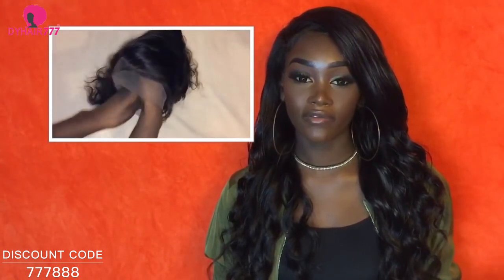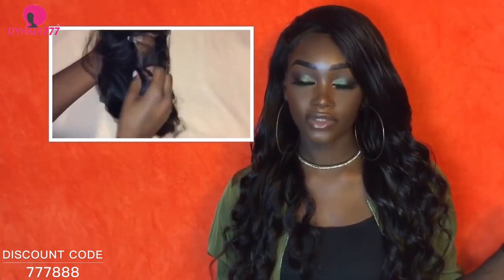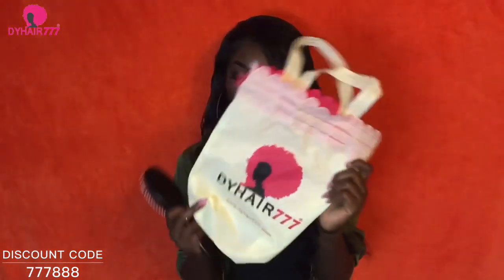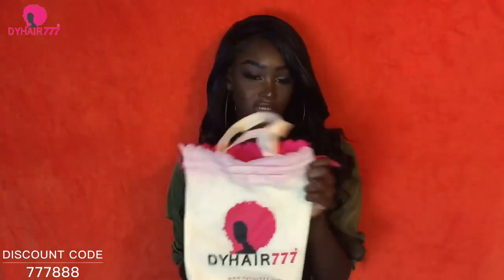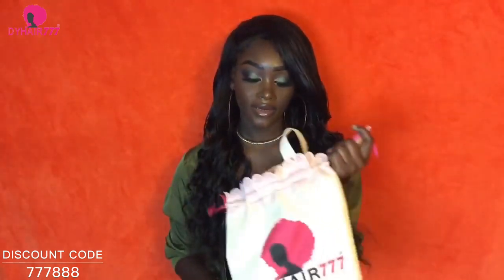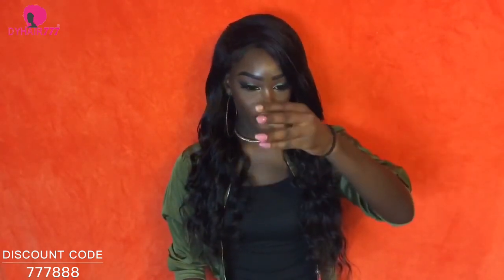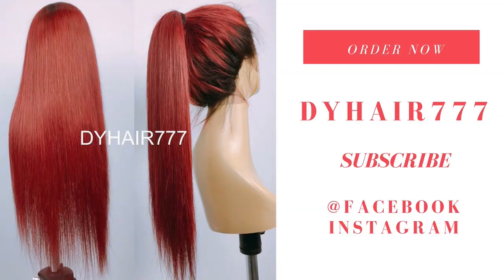360 Lace band frontal review-DYHAIR777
** ALL INFO, LINKS ARE LISTED BELOW **

Hair Info: Royal Brazilian Body Wave 18'' 20'' 22'' 16'' 360 Lace band frontal closure